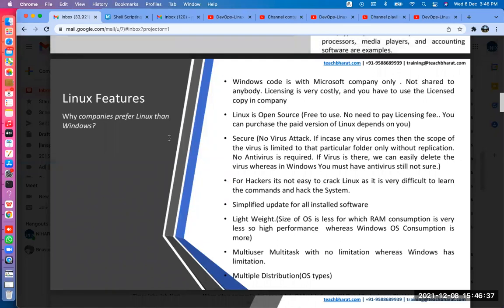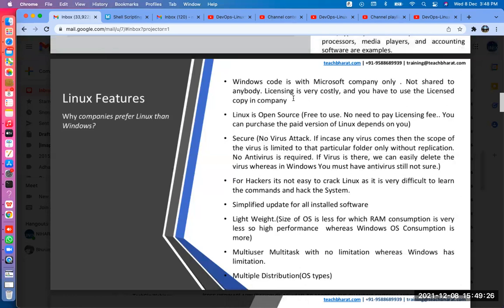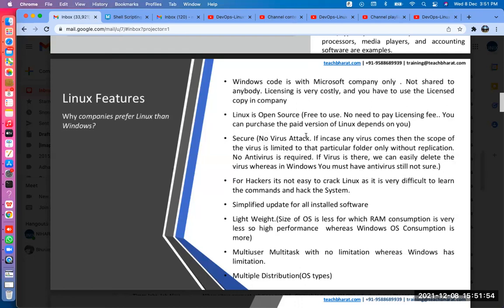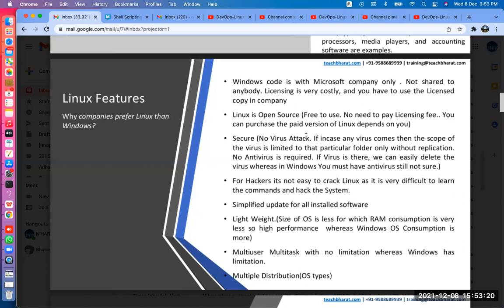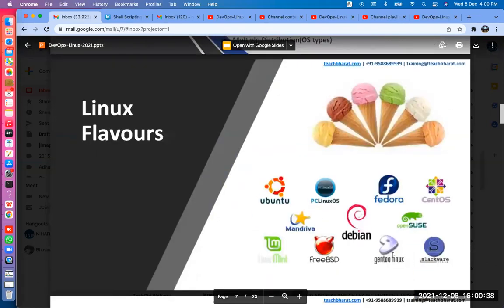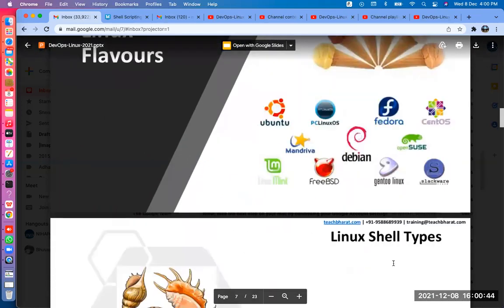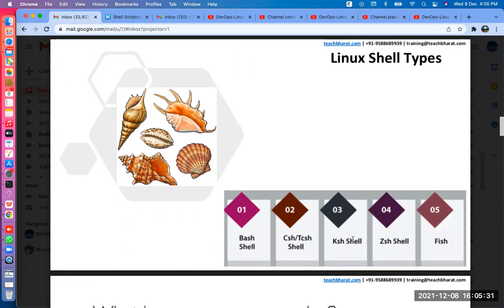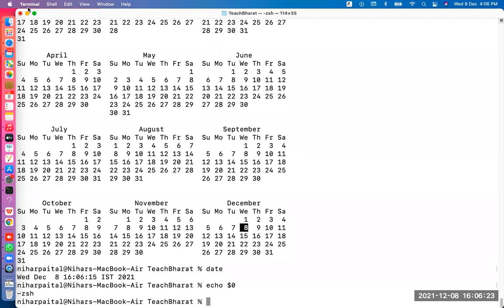Linux Shell Scripting Day3(Linux Features Flavours Architecture) By TeachBharat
Linux Features
Linux Architectures
Linux Flavours
Linux Shells